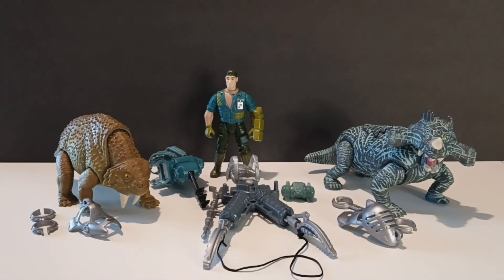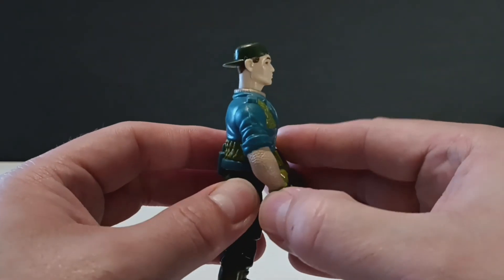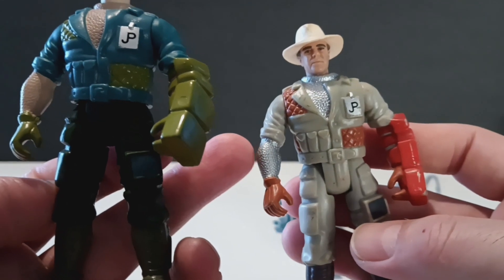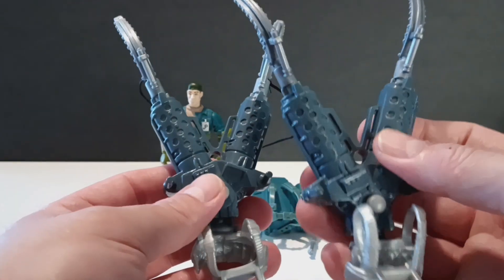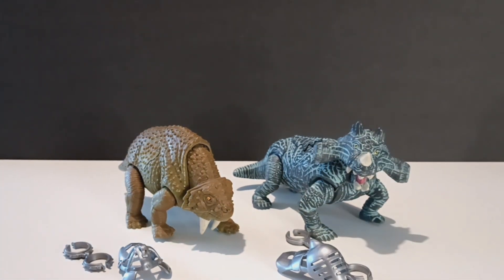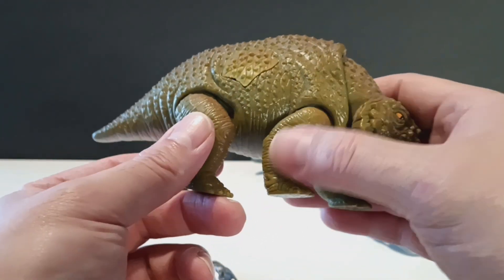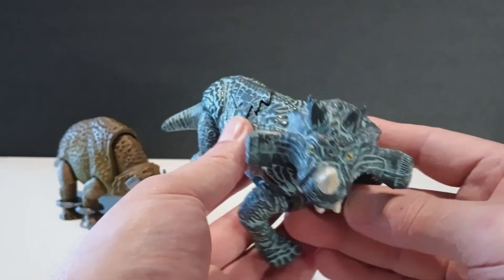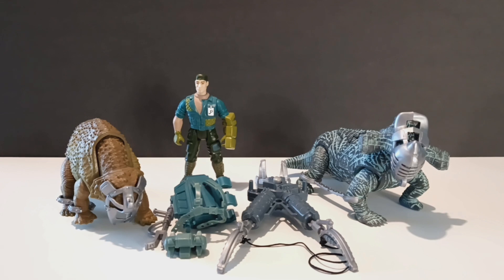1997 Kenner The Lost World Jurassic Park Dino Tracker Adventure Set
Welcome to my YouTube channel, Bluckers Videos and Toys, and today's video we will be taking a look at the Dino Tracker Adventure Set from The Lost World Jurassic Park toy line by Kenner!

SaNManPRvlogs

Ted Brothers

Overkill48

Uberhulk

Unboxing Art

Jurassic Reviews

Talkerart

The Atoll

Nathan Simmons

Elite Legend Toys and Collectables

Sleeping Collectables

Just Kevo

Carnage Collectables

Babyface Collects

1000th Ghost

Taylor Lymbery

nickahost